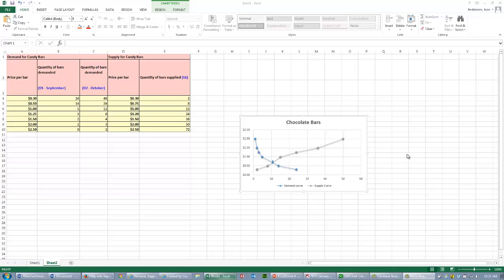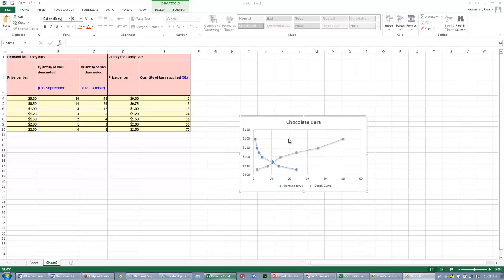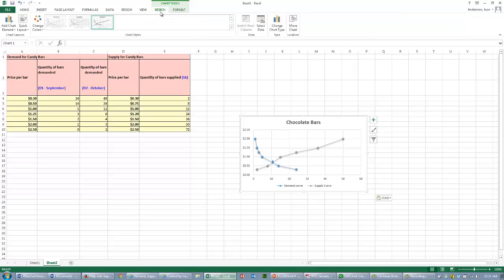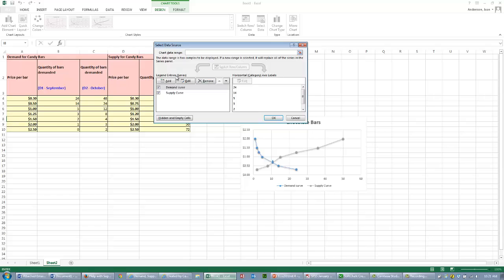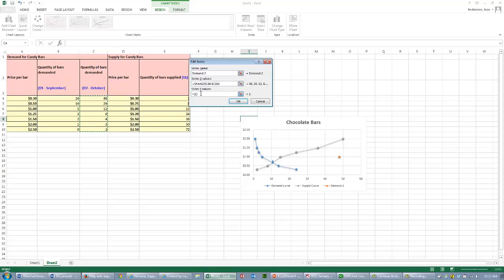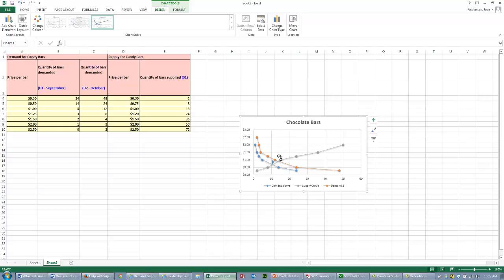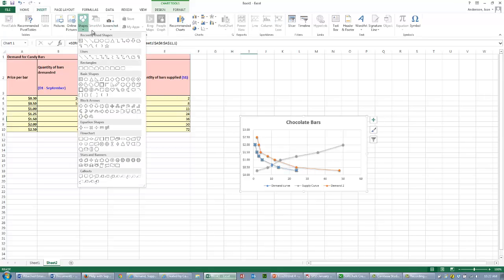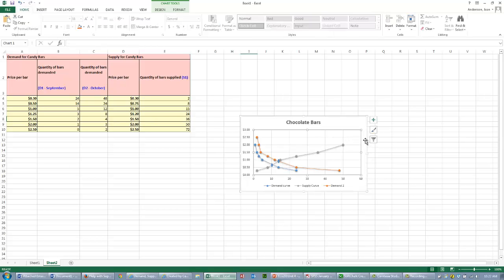Help with Supply Demand 2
Change in Demand, Increase in Demand, Market Equilibrium